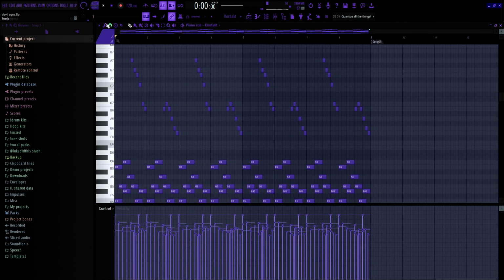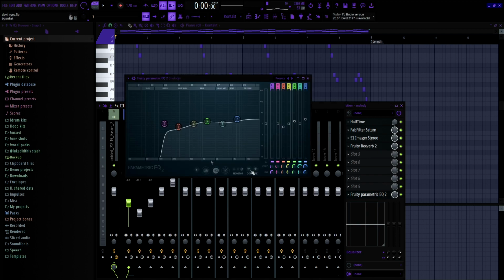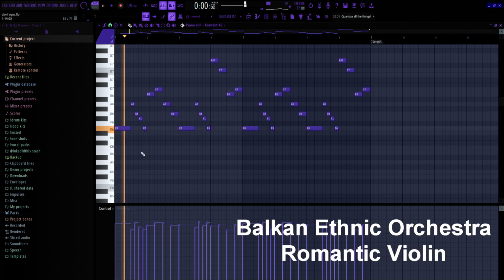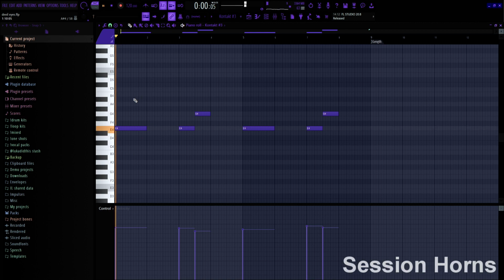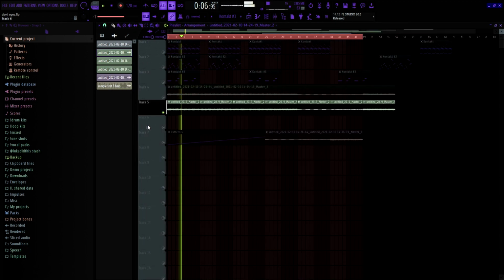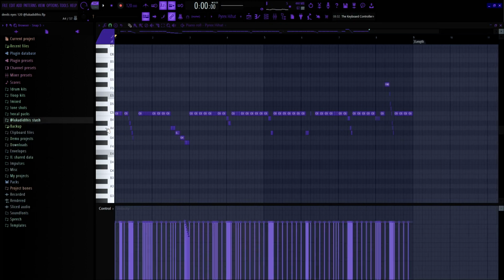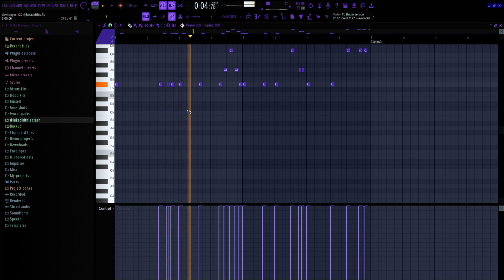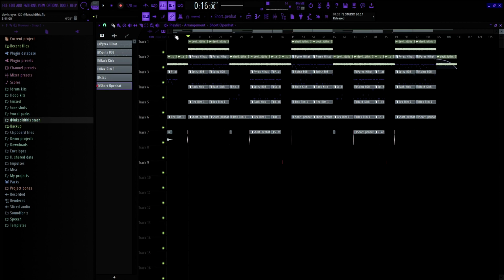How To Make Ethnic/Dark Samples for Pyrex Whippa 🐐 | FL Studio 20 Tutorial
Today I'm showing y'all how to make Ethnic/Dark Melodies for Pyrex Whippa.